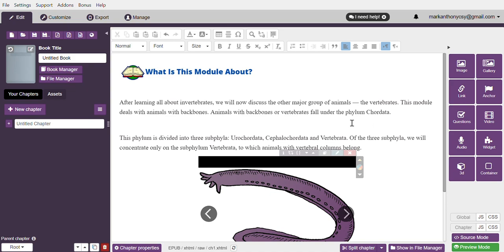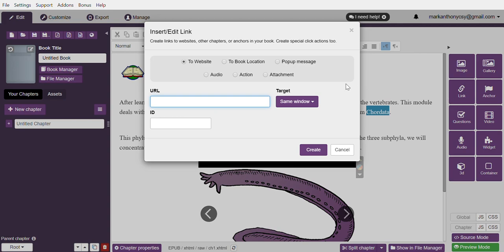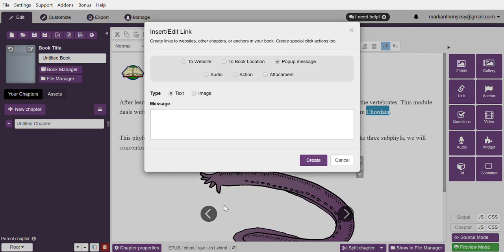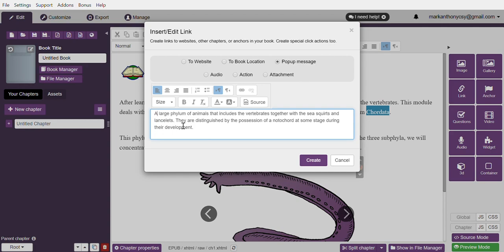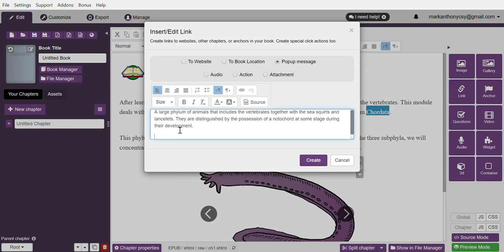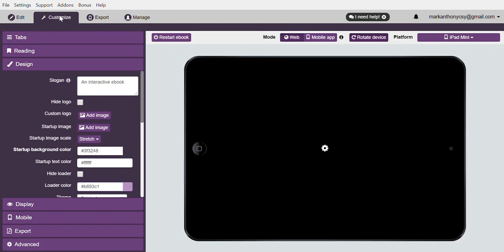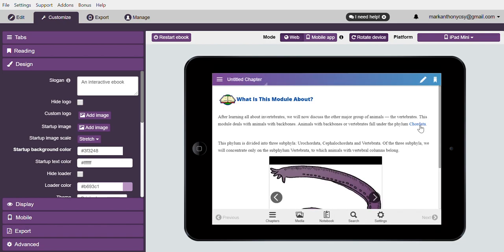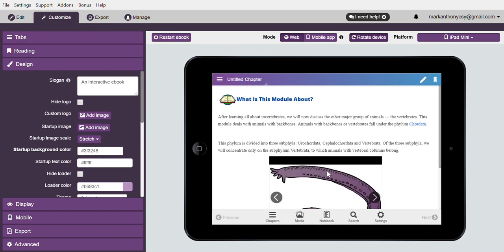Step 4 Adding Text Links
Create interactive ebooks in any format

Kotobee allows you to create interactive ebooks, export them in multiple formats, and deliver them securely to your users.